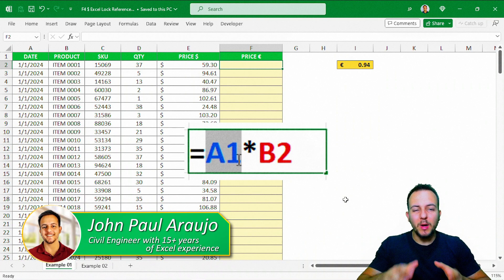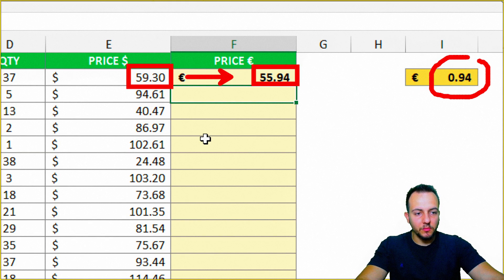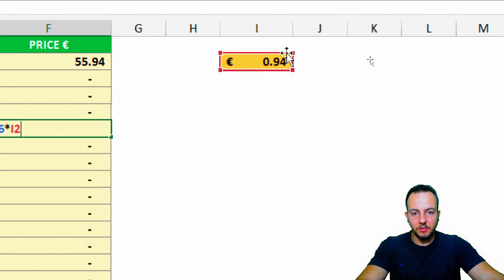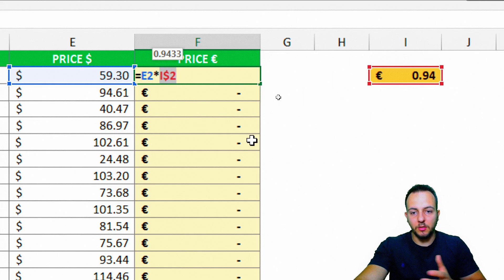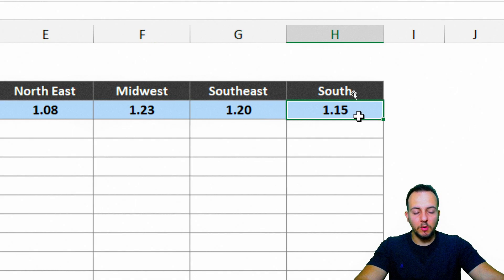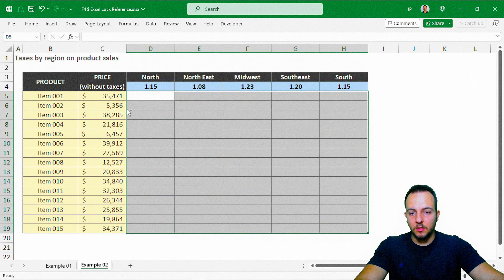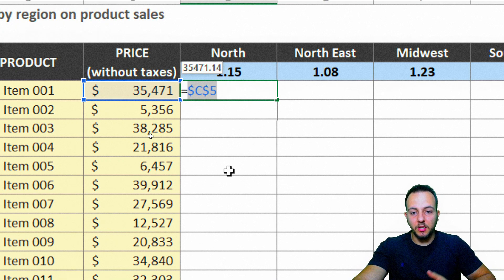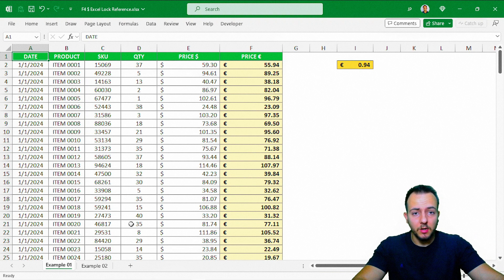Excel F4 Key | How to Lock Formulas and Fix Cells | $$ Columns and Rows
In this Excel video tutorial, we will learn how to lock the reference of a cell, how to fix a excel reference using the f4 key, either by locking the entire cell or by locking the column or by locking the row.

We can fix the reference of a formula by fixing row or fixing column or fixing the entire reference.

In this free Excel tutorial, we will learn how to freeze cells, how to freeze formula references through three different practical examples.

We can lock a formula, lock a function or even lock the reference of a cell in the Excel spreadsheet in several different situations.

So if you need to click and drag down the Excel formula and keep the cell selection in the same place without being dragged down, you can lock the selection.

To lock the selection, we can use the dollar sign or dollar symbol or the keyboard shortcut key F4. You can press F4 several times and as you press F4 you will change the locking scheme, whether locking all or locking row or locking column, but you can also do this manually using the dollar sign or dollar symbol on the keyboard.